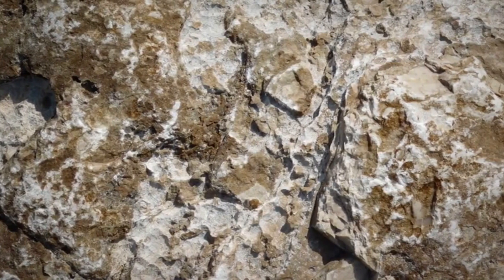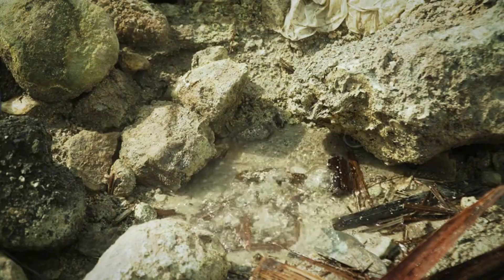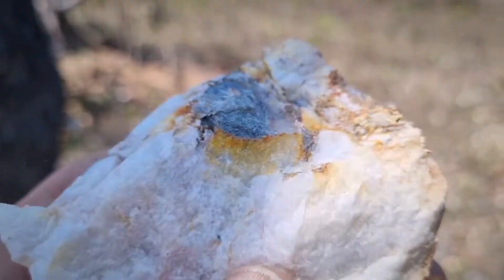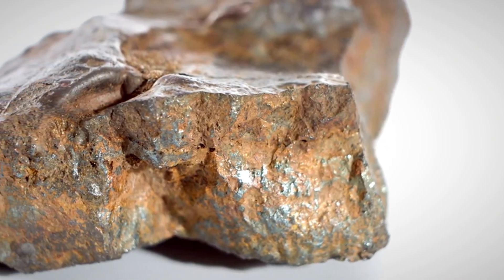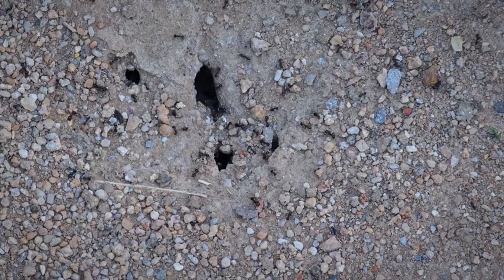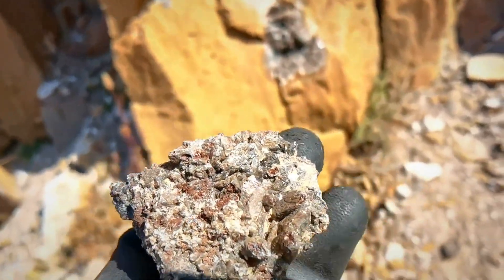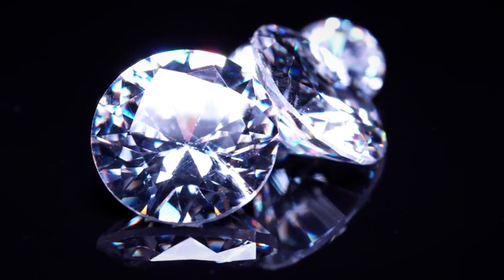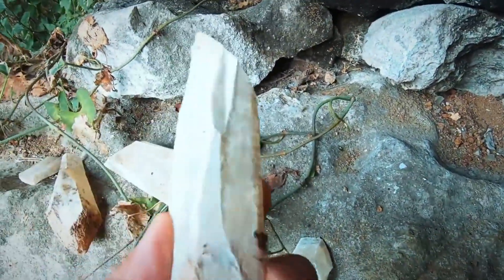How to Identify RAW TOPAZ and RAW DIAMONDS in Ordinary Rocks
How to Identify RAW TOPAZ and DIAMONDS in Ordinary Rocks — Most people walk past the signs of real gemstone potential without even noticing. This in-depth guide teaches you how to identify raw topaz (especially orange-yellow “imperial” topaz) and diamonds in their natural, uncut form—right from ordinary rocks and sediments.

You’ll learn to recognize the visual cues, crystal habits, indicator minerals, and simple field tests that separate common quartz and glass from real diamond or topaz finds. From luster and weight to fracture and host matrix, we cover every step to avoid false positives and spot the real thing.

🔥 Learn:

How to distinguish polished vs raw topaz

How to spot diamond indicator minerals (like pyrope and ilmenite)

What terrains are most likely to hide these gems

Hands-on field techniques: pan, sieve, magnet, UV, hardness

Why color and brilliance can mislead—and what to test instead

Backed by geological logic, field methods, and hands-on visual examples—this is not just a guide, it’s a survival kit for gemstone prospecting. Whether you’re in Brazil, the U.S., or Australia, this knowledge gives you a massive edge.